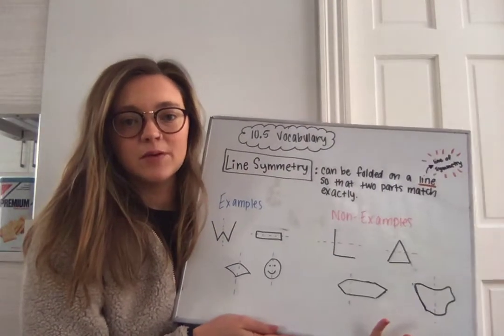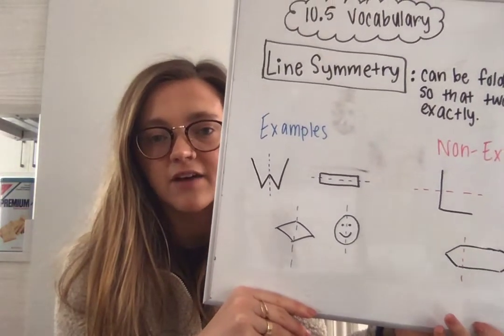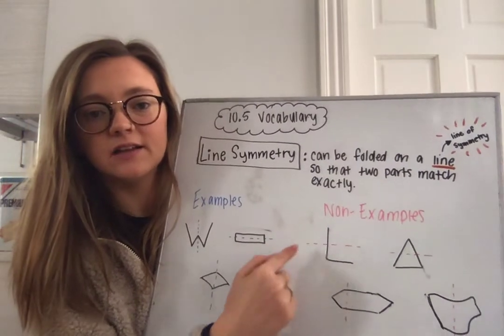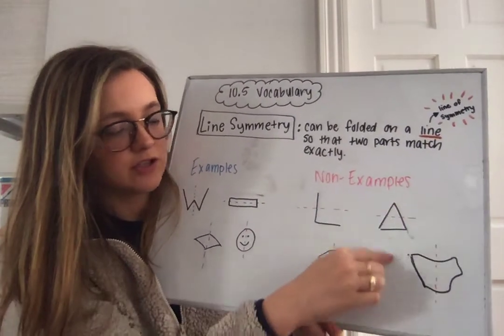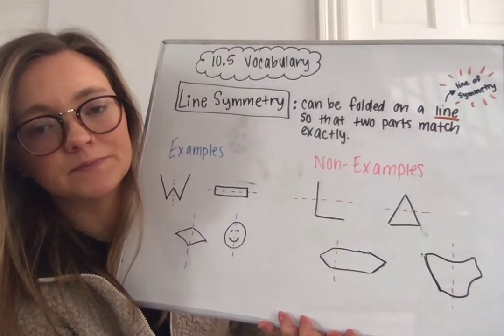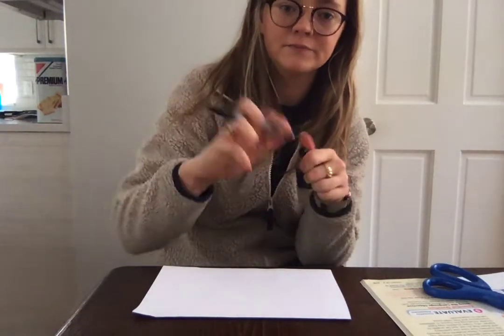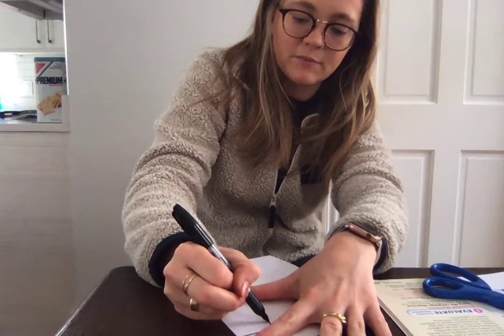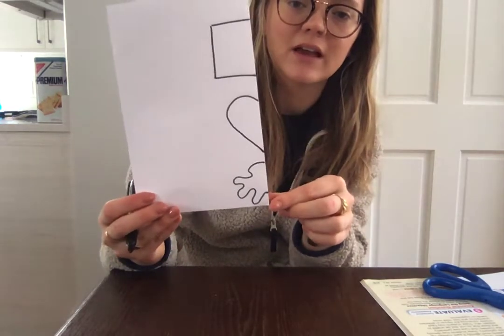Line Symmetry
Essential Question: How can you check if a shape has line symmetry?

Objective: Determine whether a figure has a line of symmetry.

Vocabulary: line of symmetry, line symmetry

Common Core Standard: 4.G.A.3.